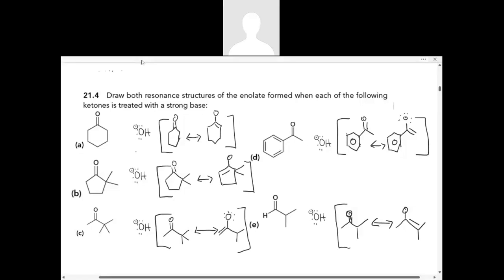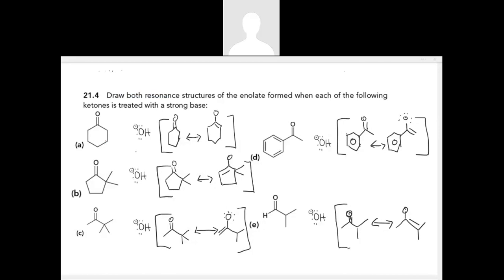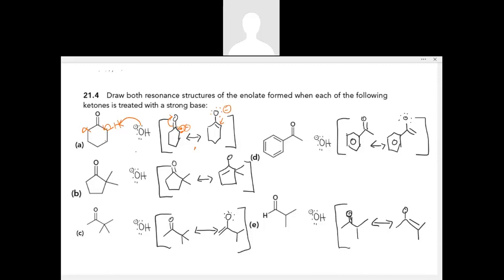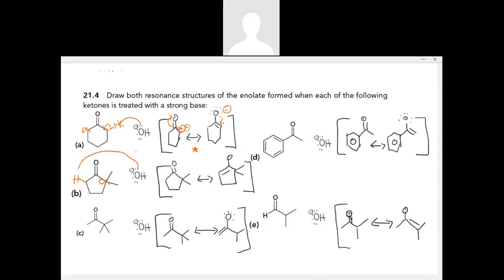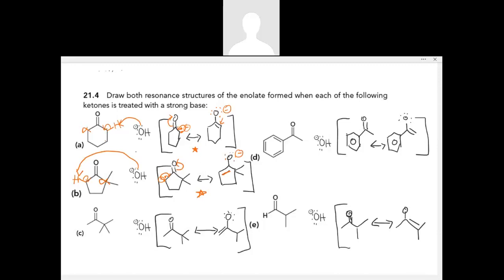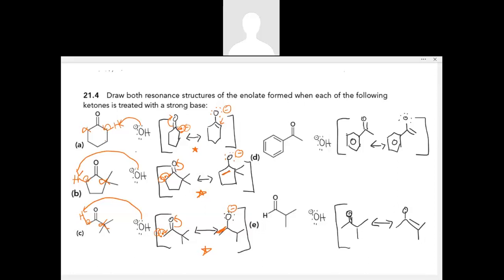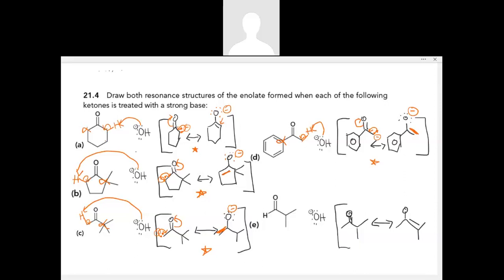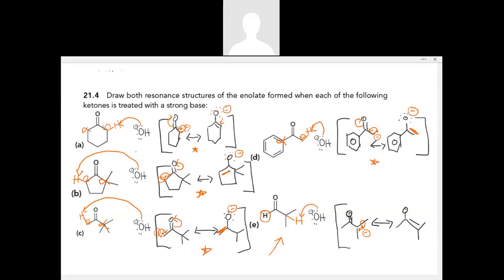Chapter 21 Problem 4